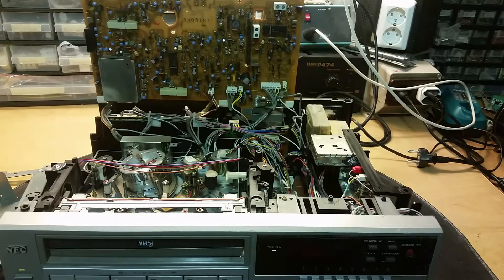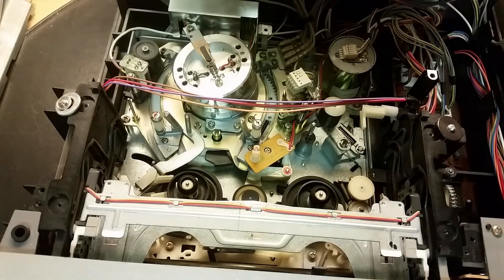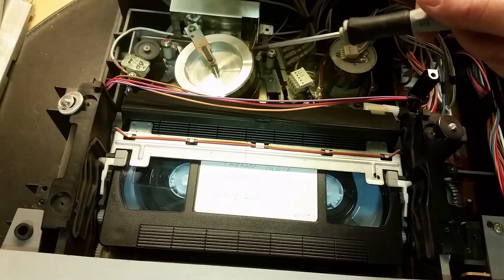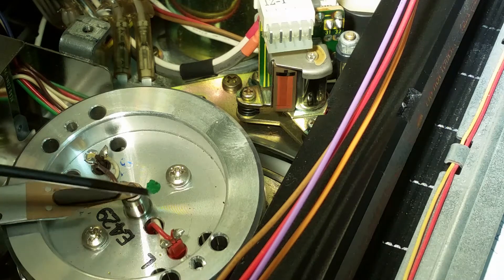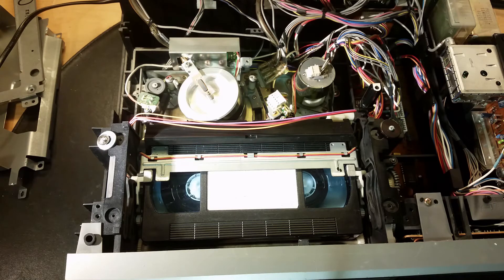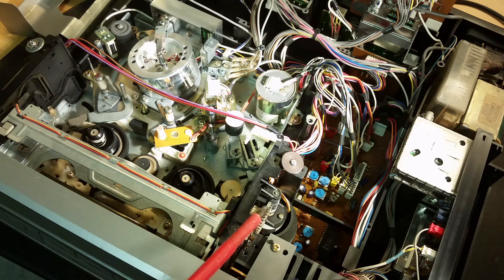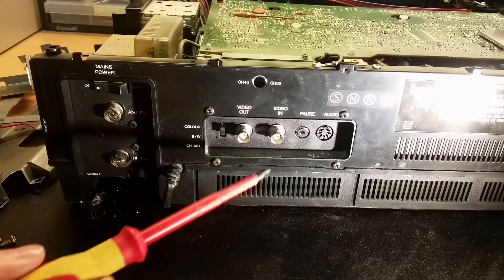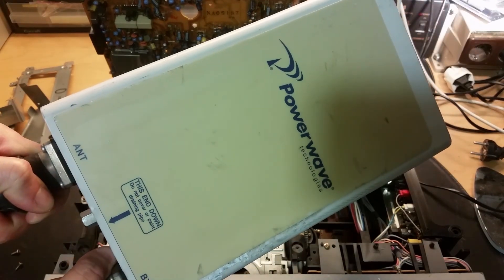Inside A VCR/VHS And Explanation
A look inside a old VHS player, here we can see how the different parts are working inside.
Is unit has some faults and is preyyt old without any SCART connector so i will tear it down for parts, maybe we can make a teardown video later

The VHS model is  NEC N831EG